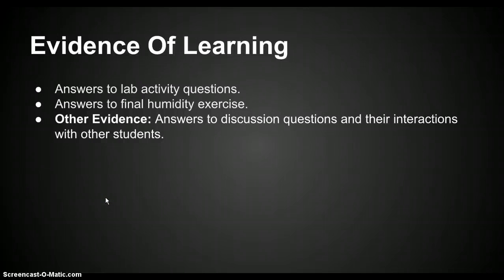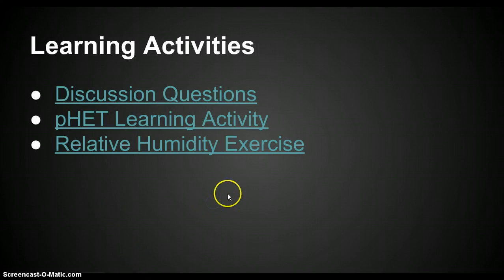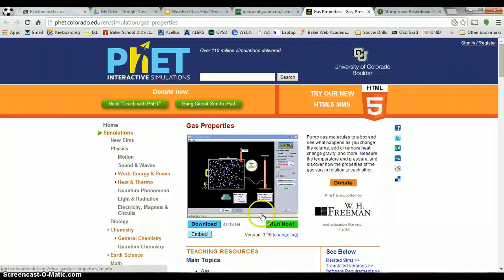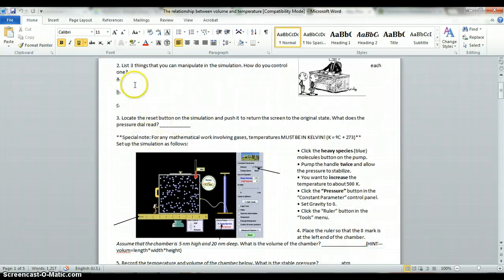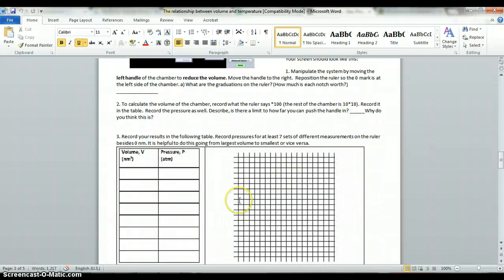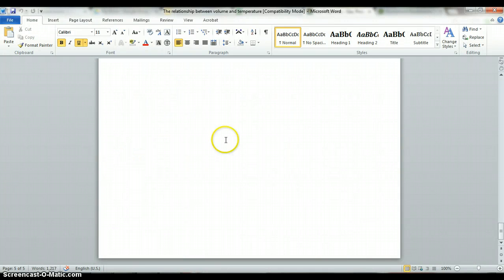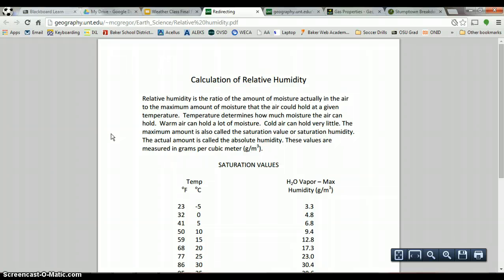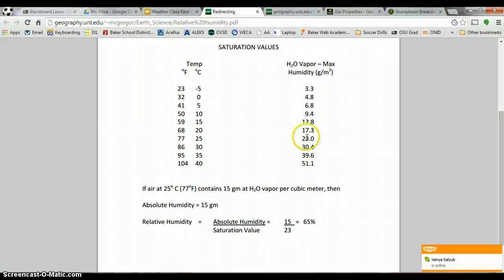Final Weather Project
UbD Final Project